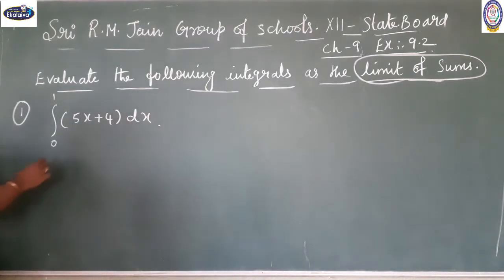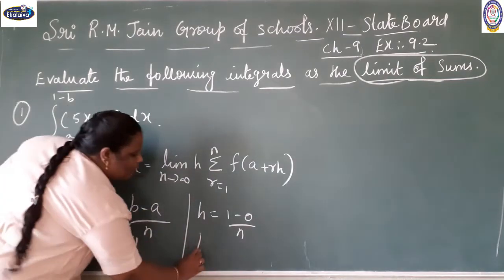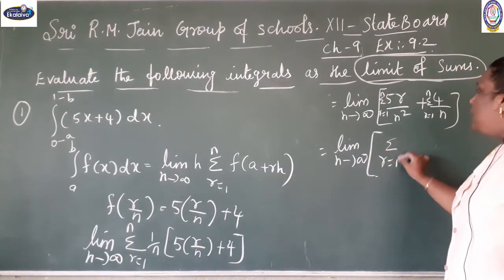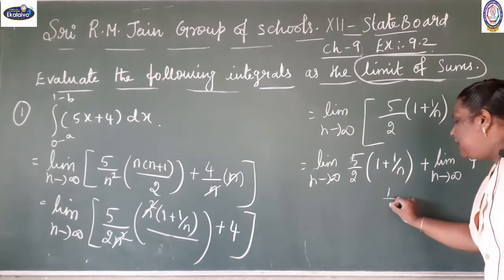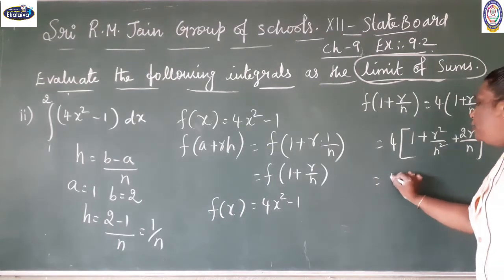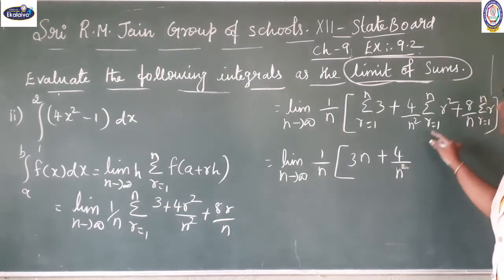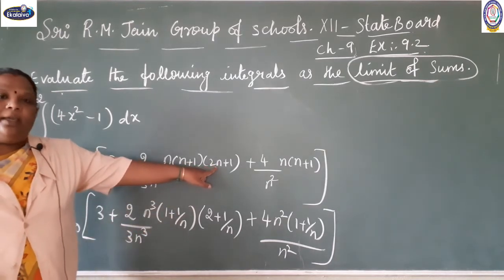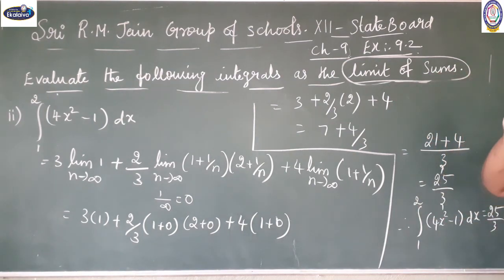XII - MATHS -TN SAMACHEER- Integral Calculus Ex.9.2 Q.No 1 (i,ii)